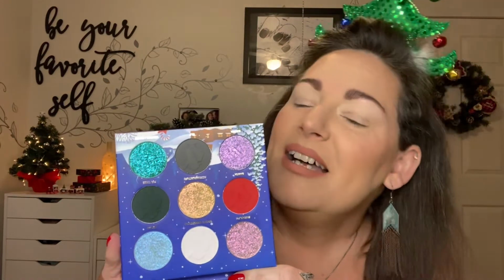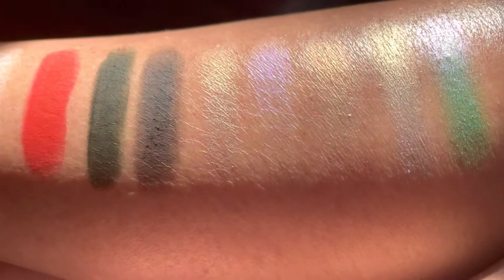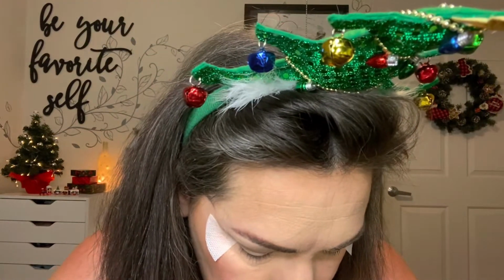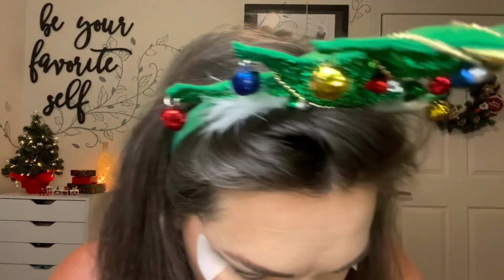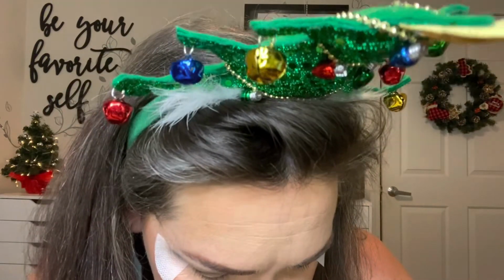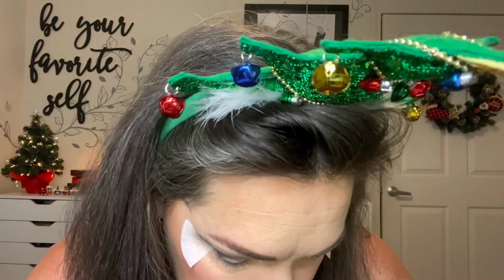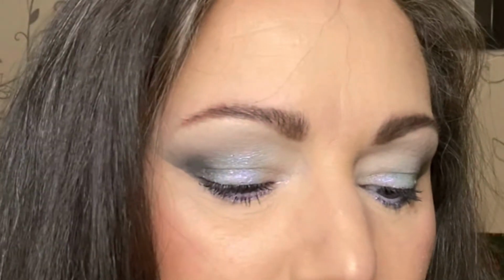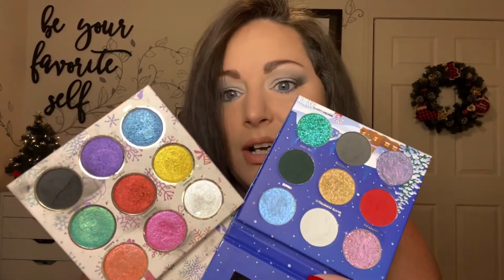Nomad Santa’s Village pallet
Today’s video is my first look and thoughts about the new Nomad Santa’s Village pallet. I appreciate you being here 😘